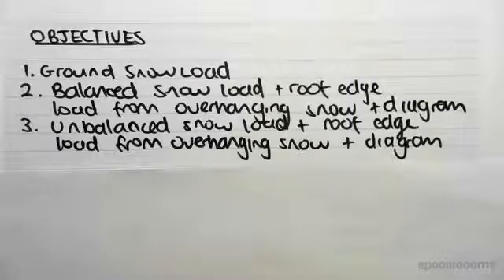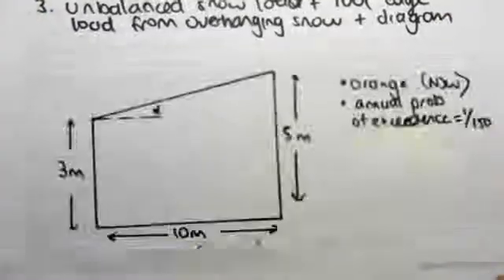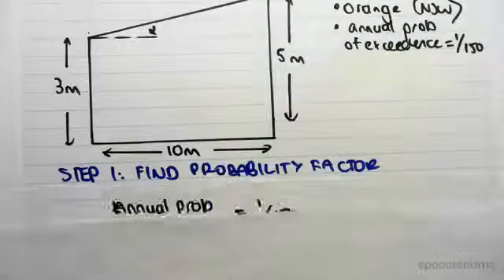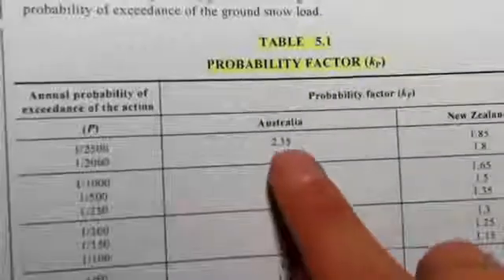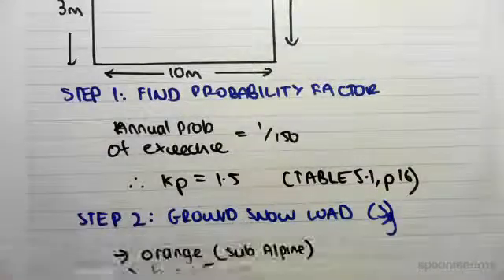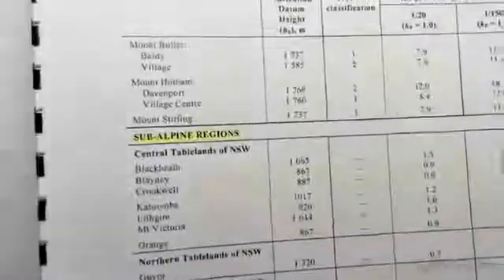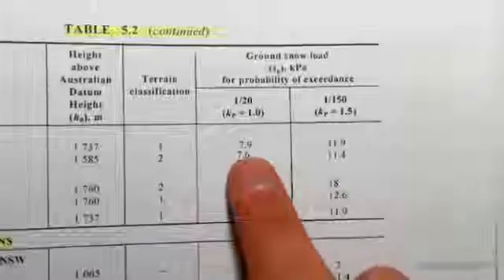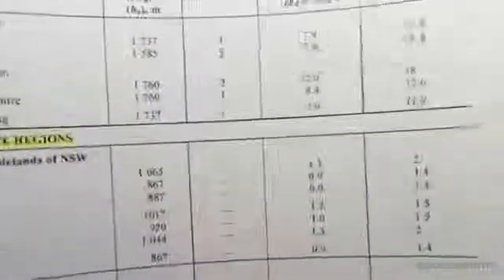Snow Loading Example 2: Ground Snow Load | Structural Design & Loading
for more FREE video tutorials covering Structural Design & Loading

This video demonstrates another comprehensive example of snow load conditions where it asks to find out ground snow load, balanced and unbalanced snow load & roof edge load from overhanging snow as well as shows how to draw snow load diagram for a given structure. Very first, the video vividly illustrates the given exemplary structure with some data e.g., location, annual probability of exceedance, various dimensions of the structure etc.

Next, the video step by step shows how to find out probability factor from table 5.1; subsequently it shows the calculation procedures of ground snow load similar to the procedures demonstrated in previous video 4.2- the change is in the difference of consideration made for this example. On hand practice is suggested to do with this video to understand the calculations procedure of ground snow load. Very good knowledge on ground snow load is vital to do relevant effective structural design.